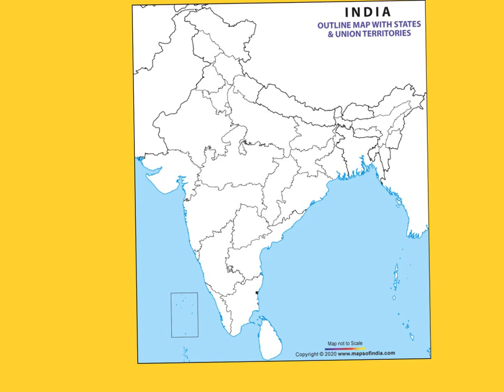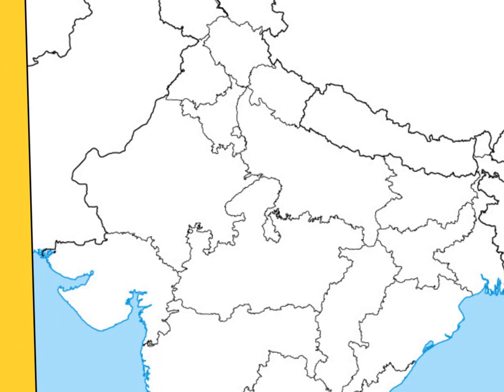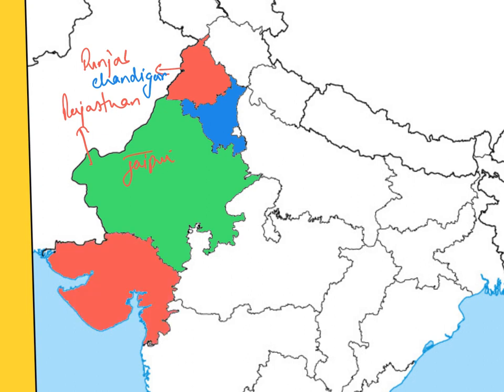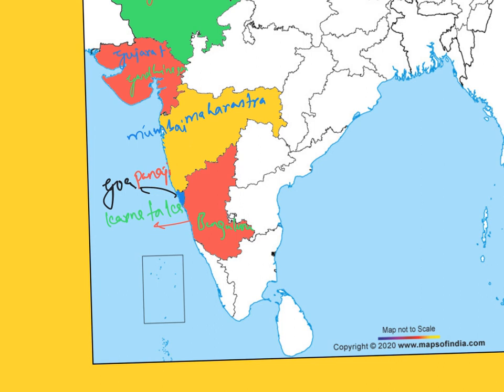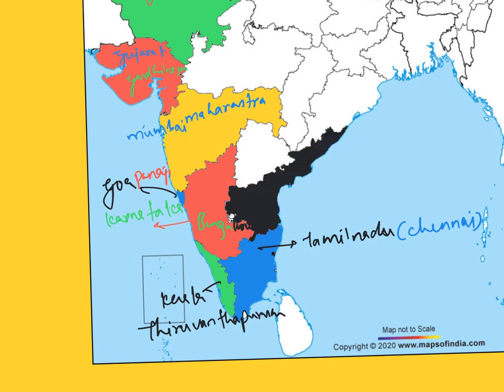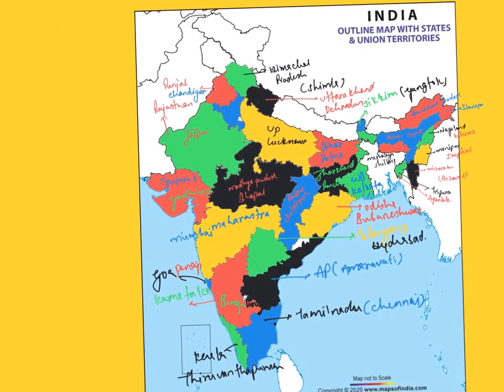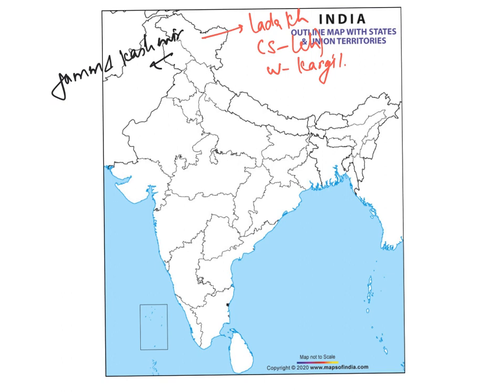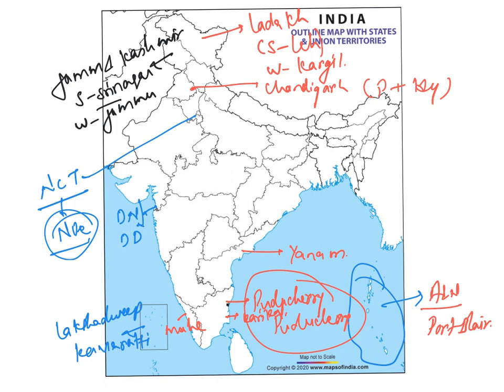Indian states and their capitals||Indian Geography through Maps by Chandra mouli||ExamsAtoz app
Indian geography through maps lecture series
Indian states, Union territories and their Capitals

TIME STAMPS
0:00 Intro
0:49 Topic covered the Indian States and their Capitals
15:35 Topic covered Union territories and their Capitals

Our channel helps students to crack all competitive and entrance exams in the country.

Δ Best coachiing Centre For APPSC/ TSPSC
Δ Best Coaching Centre for Government  Jobs
Δ Best SSC Coaching Centre in South India
Δ Best Railway Coaching Centre in South India
Δ Best Competitive Exams Coaching Centre in South India
Δ Best SI/CONSTABLE Coaching Centre
Δ Best SSC CGL Coaching Centre
Δ Best Coaching Centre For Central Government Jobs
Δ Best Teaching Methodology in General Awareness
Δ Best Shortcuts in Quantitative Aptitude and Reasoning
Δ Best Platform For Government Jobs
Δ Best Online Exams
Δ Best Student Oriented Coaching Centre